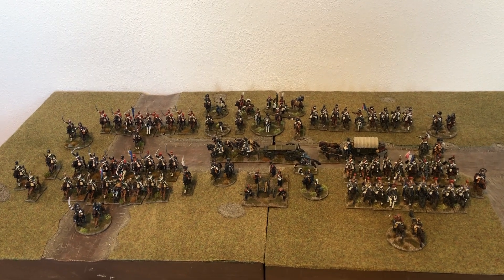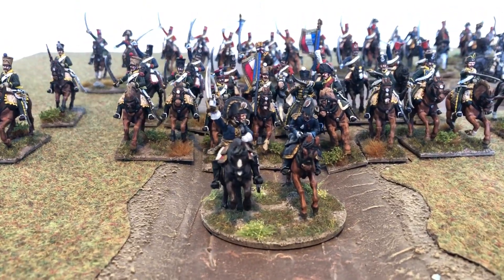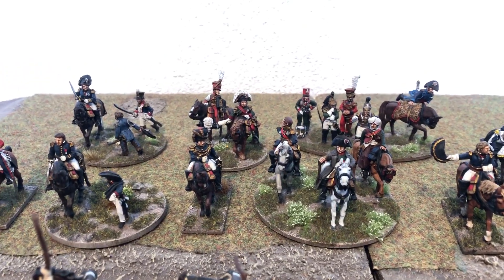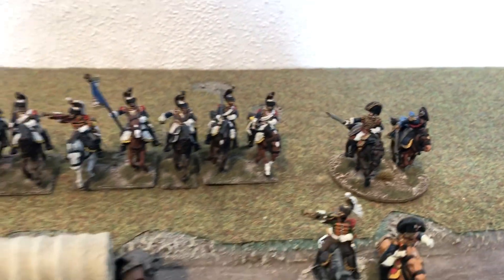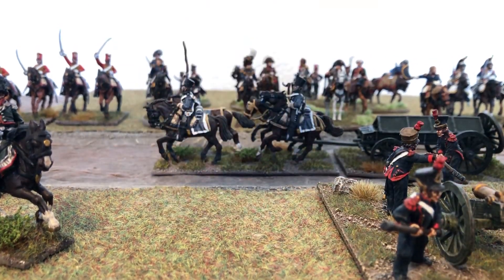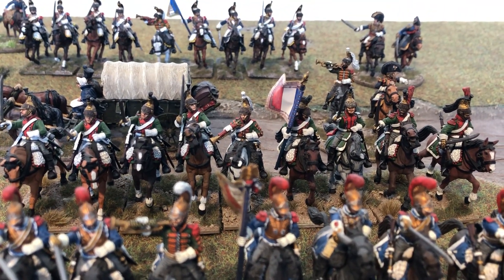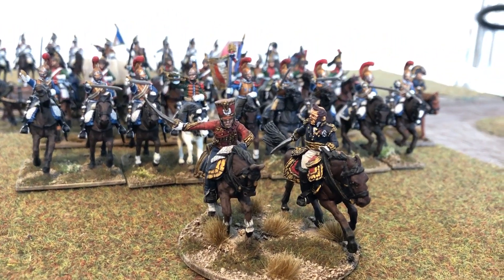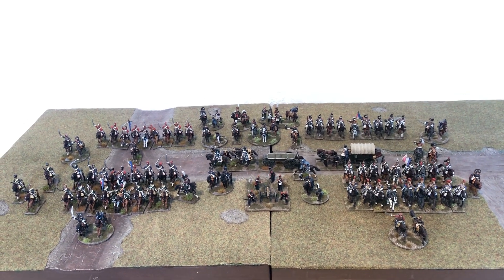Napoleonic French Cavalry